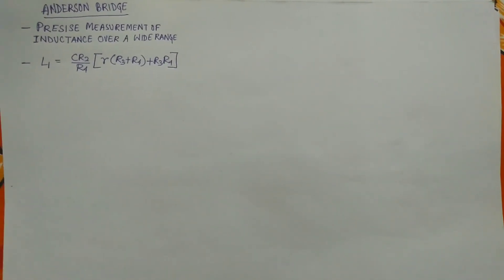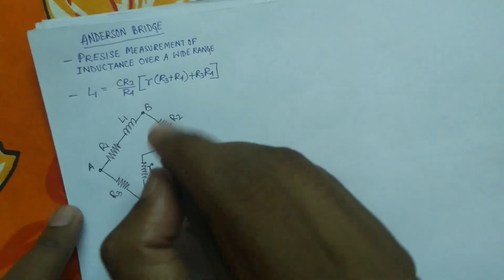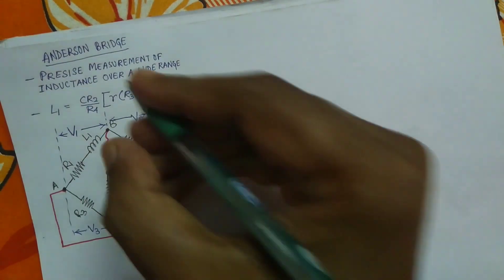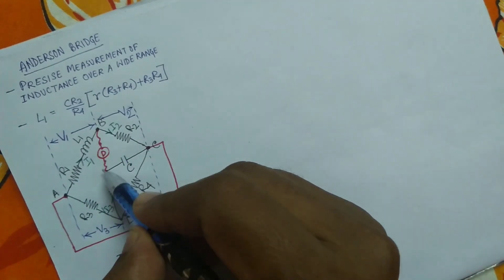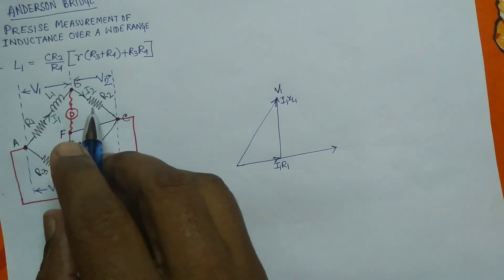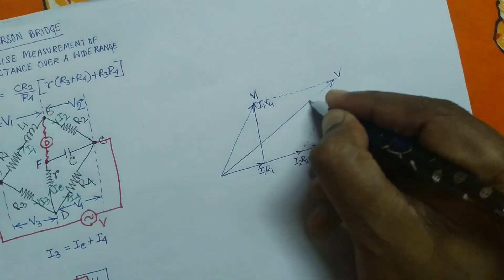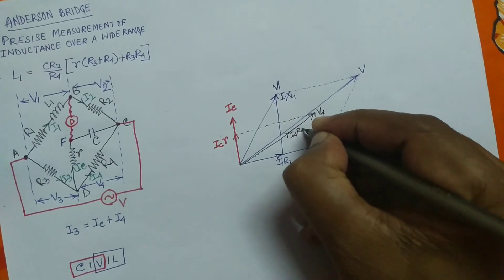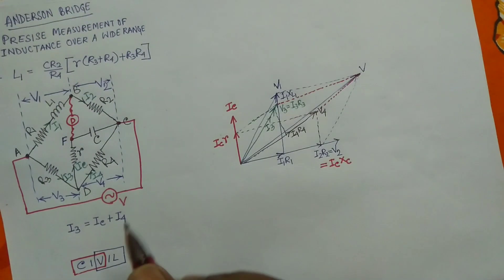Vector Diagram - Anderson's Bridge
The Anderson’s bridge used for measurement of self-inductance of the circuit. This is the advanced form of Maxwell’s inductance capacitance bridge. Anderson bridge, measures the unknown inductance compared with the standard fixed capacitance which is connected between the two arms of the bridge